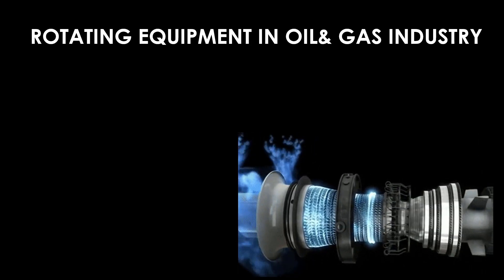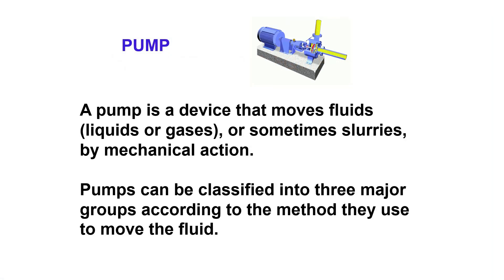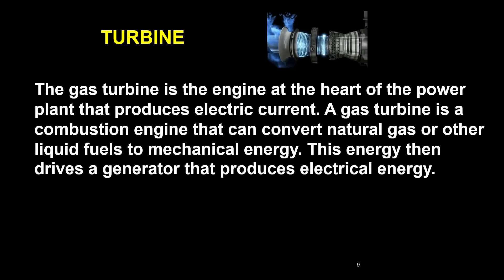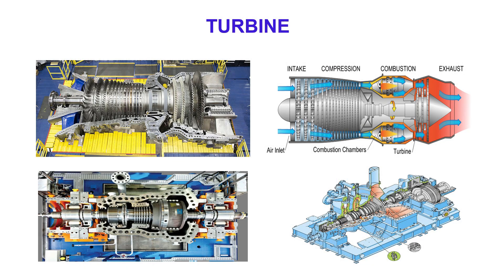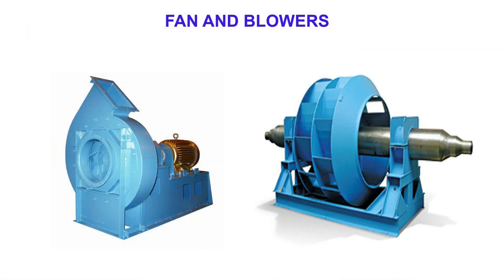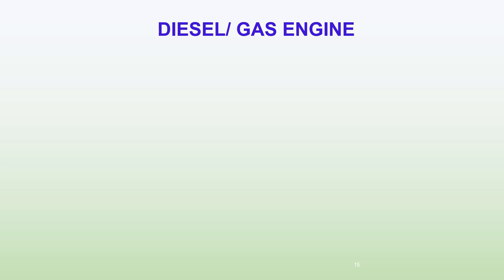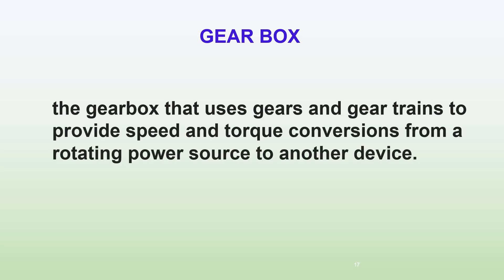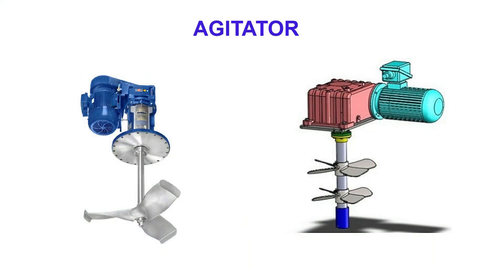ROTATING EQUIPMENT IN OIL& GAS INDUSTRY / OIL& GAS PROFESSIONAL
WHAT IS ROTATING EQUIPMENT?
TYPES OF ROTATING EQUIPMENT?